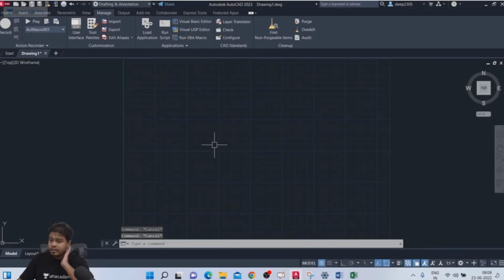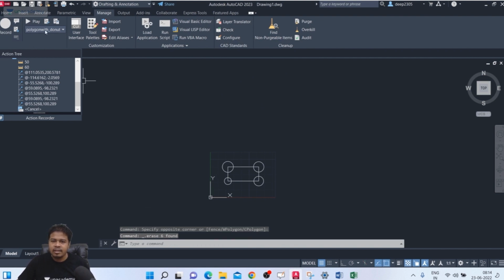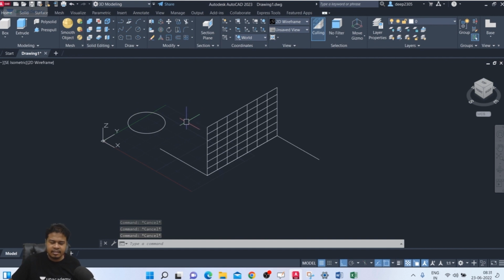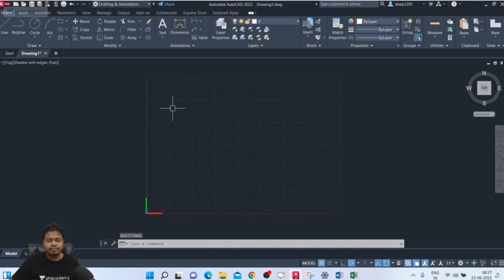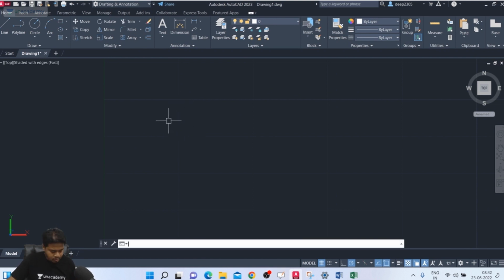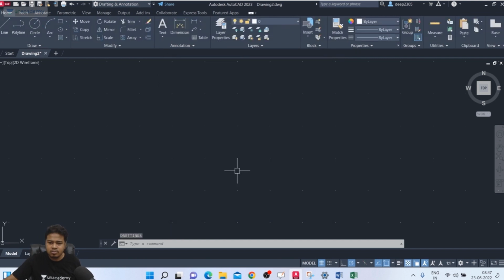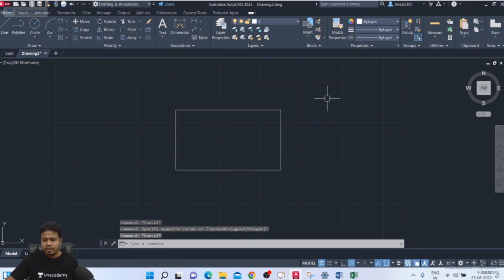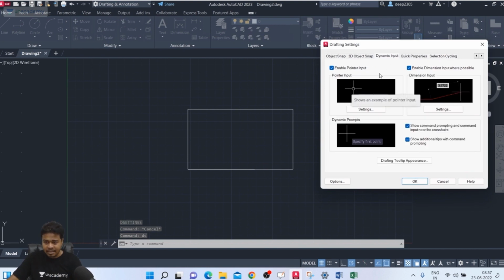How to use Action Recorder & ACTSTOP Command in AutoCAD for Beginners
1. Create And Verify Autodesk student account-

COVER TOPICS :
* Autocad 2023

OTHER COVER TOPICS :
1. inclined edges with chamfer command
2. How to use Chamfer Command in AutoCAD
3. Chamfer Command Setting the Chamfer Angle
4. Fillet and Chamfer Command - AutoCAD
5. How to Use Fillet & Chamfer Command in AutoCAD
6. Chamfer command in AutoCAD
7. AutoCAD 3D Fillet & Chamfer Command Tutorial

Additional Tags:
civil engineers
civil engineering
Civil Engineering Video
Online Education
Online Education
offset command
Offset autocad command
Autocad 2023
autodesk autocad
autocad free license
autocad 2022
autocad 2021
autocad 2020
autocad installation
autocad 2023 free license
autocad drawing
free activation
rectangle command
autodesk
autocad 2020 download
rotate command
autocad 2023
join command
explode command
Trim Command
How to use Mirror Command in AutoCAD
Mirror Command
Scale Command
 | Autocad 2023 |
 Study Material |
  Autocad 2023
 Study Material
How to use Width
Half Width
ARC & Spline
Attribute edit Command
Title Block insert using Attribute
How to use Data Extract, Table and Table Style Command in AutoCAD
Data Extract, Table Style
Action Recorder & ACTSTOP Command
How to use Action Recorder & ACTSTOP Command in AutoCAD